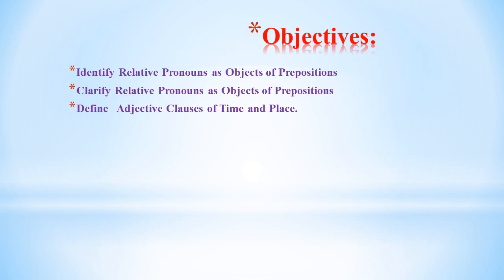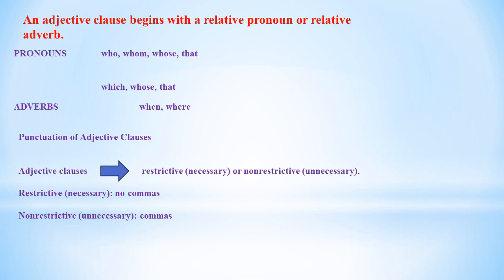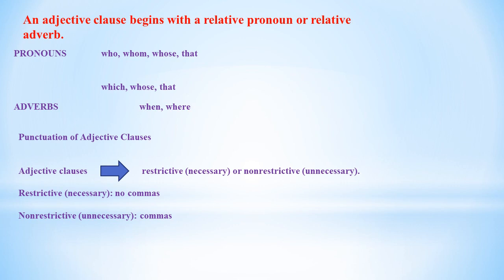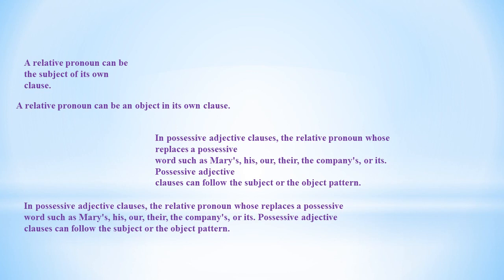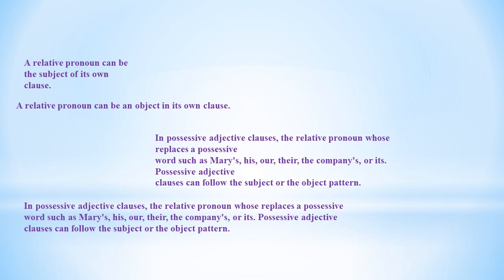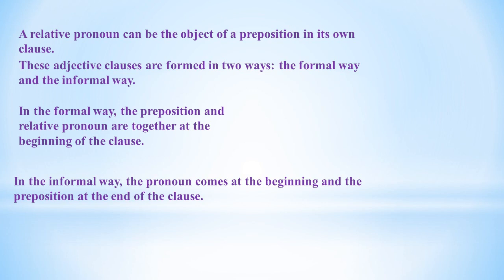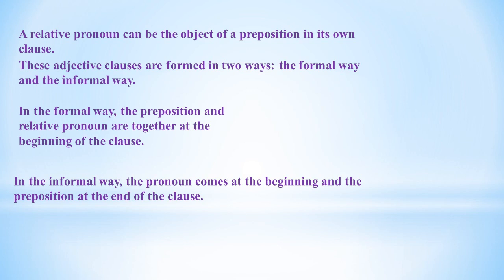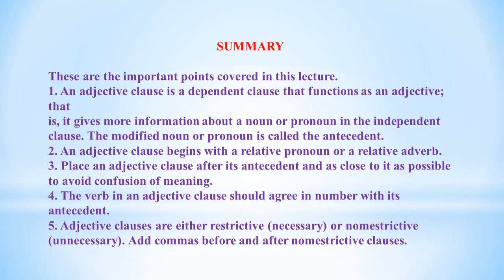Lecture 12 Relative Pronouns as Adjective Clauses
Нурманова Ш.К. аға оқытушы
Академиялық жазу
4 курс